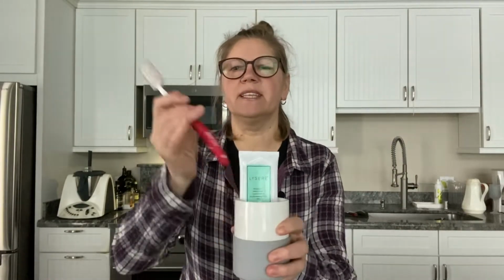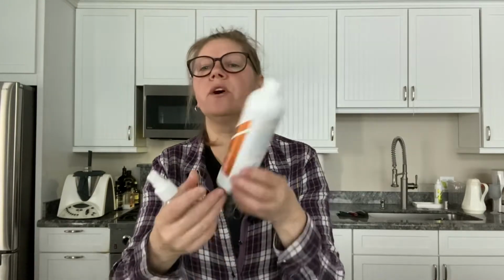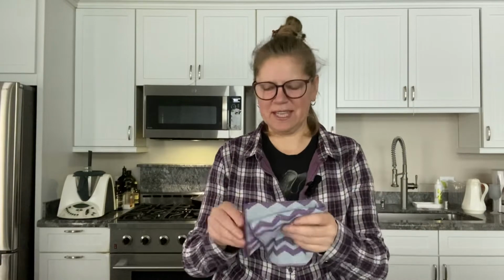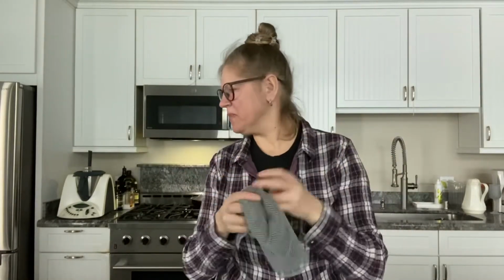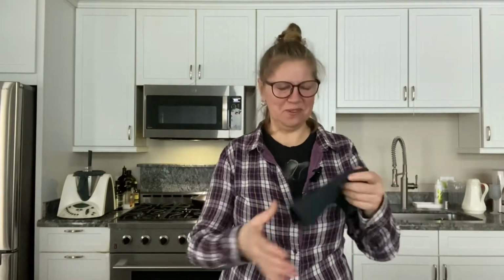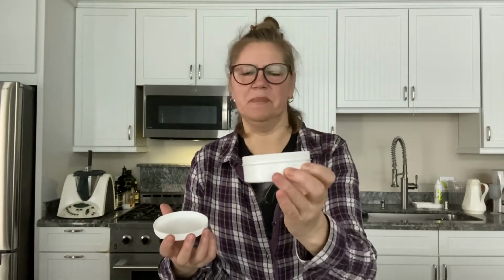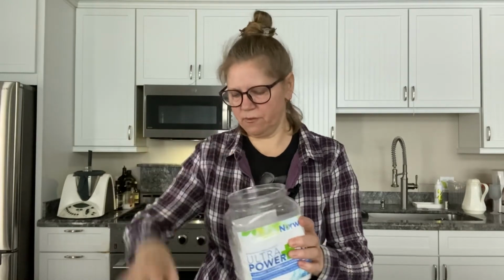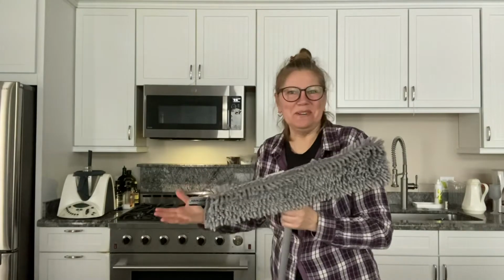Favorite Norwex after 4 years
After i ditched the chemicals, i was cleaning my house with vinegar, soda and such, but OMG, what a difference it made my discovery of Norwex, so much easier, more effective and pleasant!
My Norwex store: gdaiva.norwex.biz

No chemicals. Clean just with water and Norwex. Save time and effort .

Building my dream life and sharing my journey, as i move forward.
My natural sustainable lifestyle from off-grid Alaska island and travels.